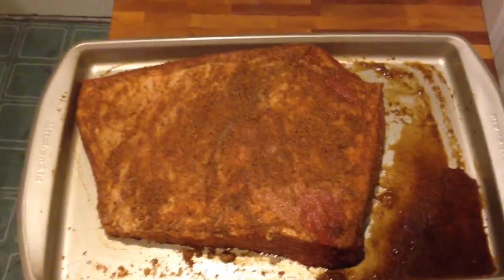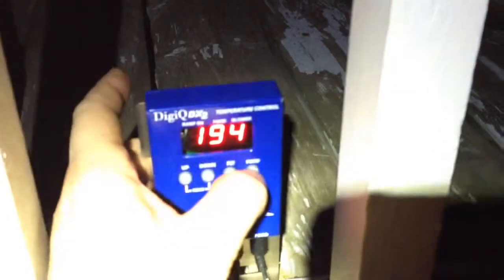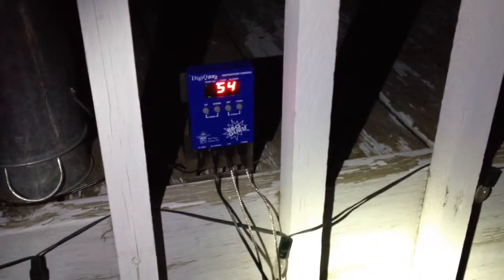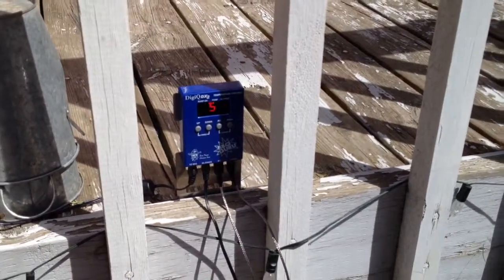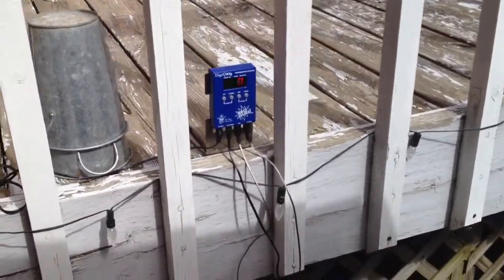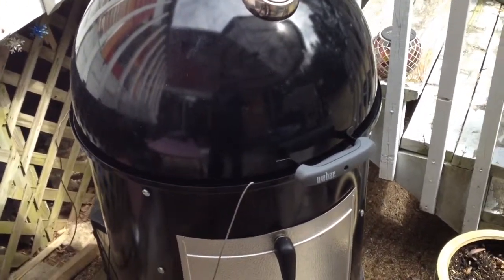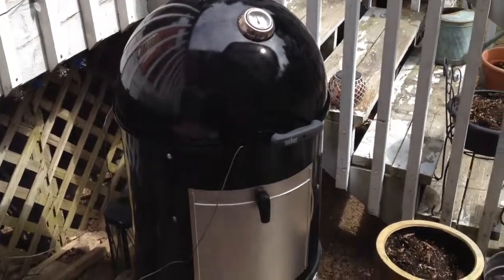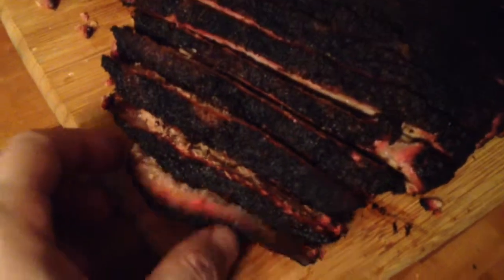Beef brisket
BBQ beef brisket on my webber smokey mountain using my BBQ guru to keep the temp steady.